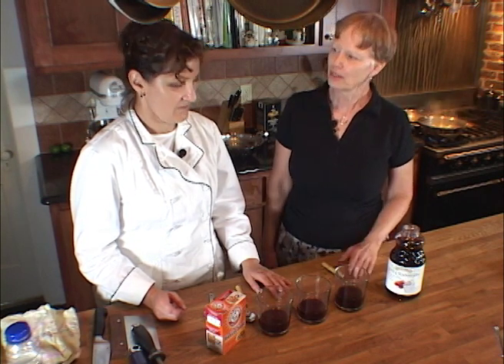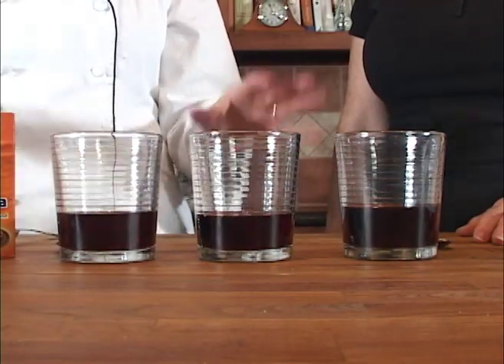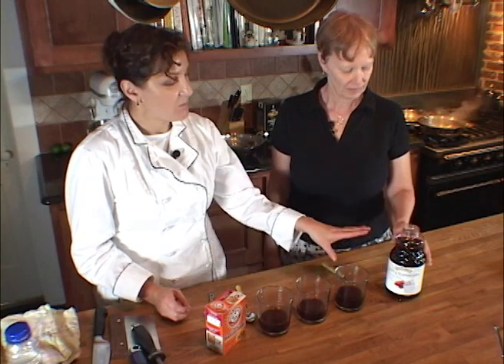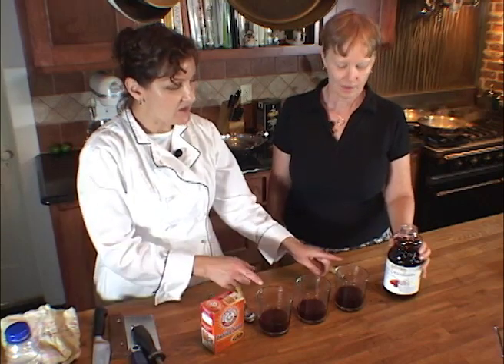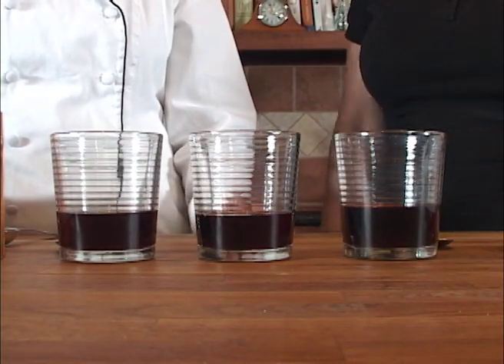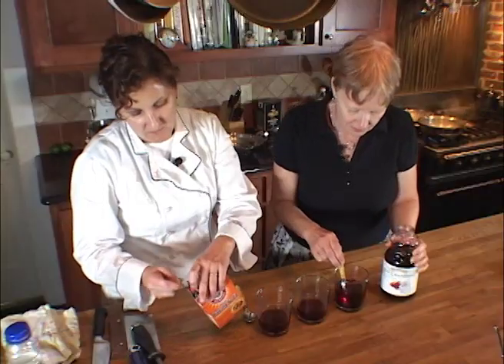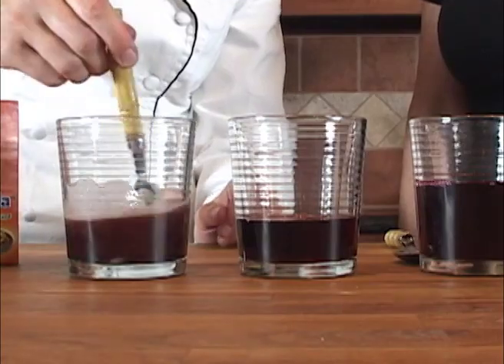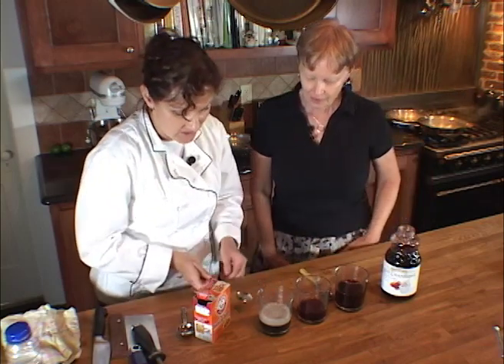Flavonoids/Anthocyanins: Juice Experiment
Anthocyanins Hydroxyl groups in the anthocyanin molecule found in red cabbage makes it very responsive to pH with acid environments shifting hues toward red and alkaline toward blue.  A similar sensitivity can be observed by adding fruit juices with varying levels of acid to a glass of Concord grape juice.